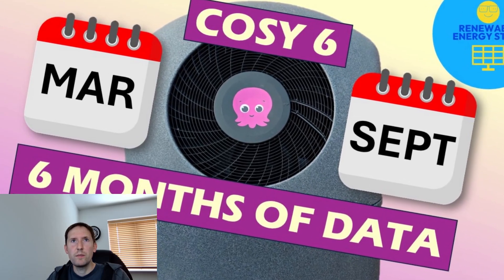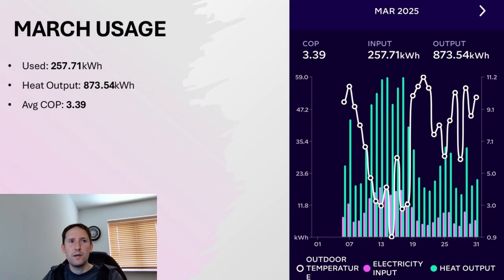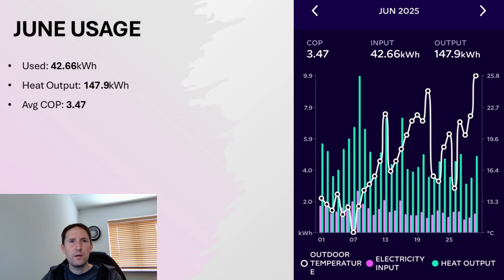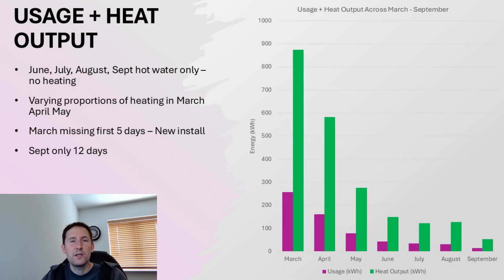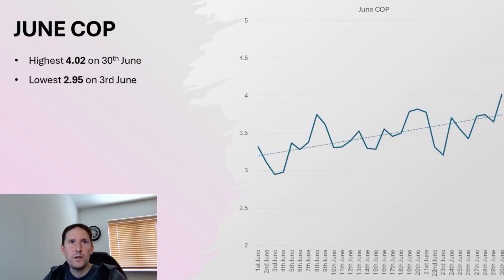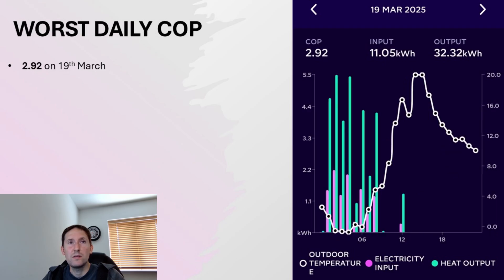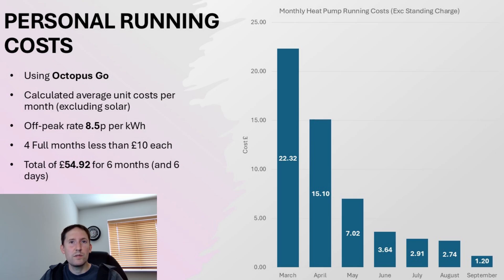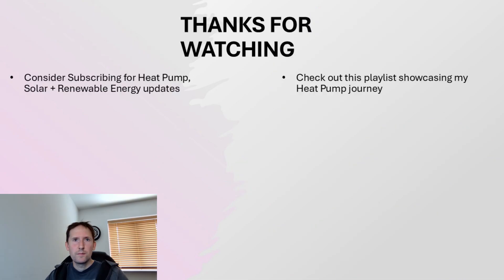Cosy 6 Heat Pump – 6 Months of Data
Cosy 6 Heat Pump – 6 Months of Real Data & Cost Comparison

In this video I share 6 months of real-world data from my Cosy 6 Heat Pump. You’ll see:

• Efficiency results (COP/SCOP)
• How outdoor temperature affects performance
• My actual running costs and electricity usage
• Comparisons to a gas boiler and a price cap tariff

This is a practical UK case study designed for anyone interested in air source heat pumps, renewable heating, or comparing running costs vs gas. Instead of estimates, I show how the Cosy 6 really performs across different seasons.

Whether you’re curious about heat pump efficiency, exploring home heating alternatives, or considering a switch to low-carbon heating, this video gives you clear, data-driven insights.

00:00 Intro
00:25 Headline Figures + Our Usage Pattern
01:18 Usage + Heat Output
04:04 COP (Coefficient of Performance) in detail
05:36 Most and Least Efficient Days
06:07 Outdoor Temperature Vs COP Correlation
06:37 Running Costs Comparisons
07:52 Referral Codes/ Links

Here we explore renewable energy tech, notably solar, but also home energy storage, electric cars and heat pumps. ‪@RenewableEnergySteve‬‬‬‬‬‬‬‬‬‬‬‬‬‬‬‬‬‬‬‬‬‬‬‬‬‬‬‬‬‬‬‬‬‬‬‬‬‬‬‬‬‬‬‬‬‬‬